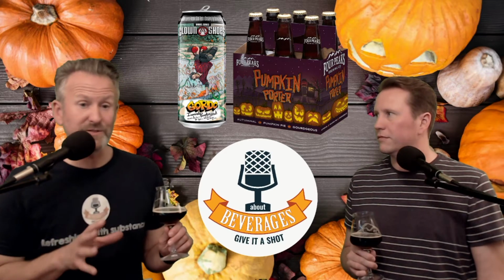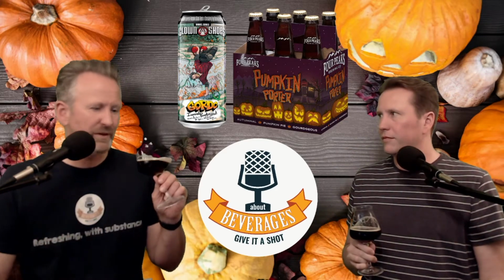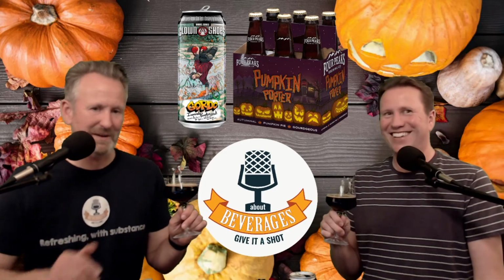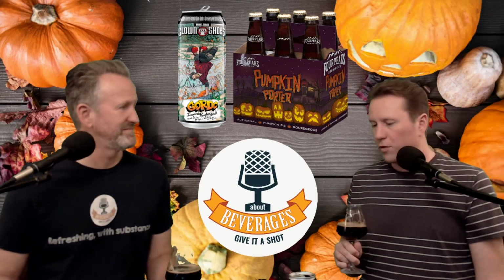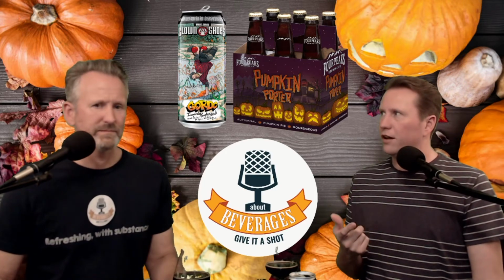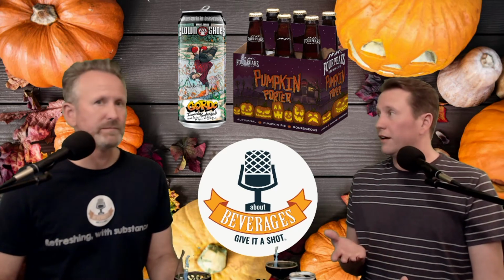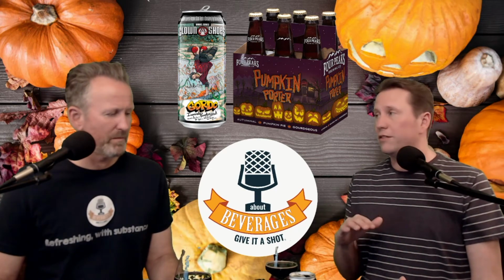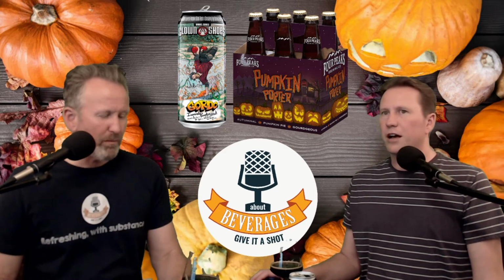A Pumpkin Porter and a Whiskey Barrel-Aged Pumpkin Stout? Four Peaks and Clown Shoes Brewing.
This is the week we finish what we started last week as we complete our pumpkin beer journey for 2020. This week we move to the darker side in search of seasonally inspired beer deliciousness. For this episode we will be trying the Four Peaks Pumpkin Porter and Clown Shoes Brewing Gordo Imperial Pumpkin Stout aged in Whistle Pig Rye Whiskey Barrels. Based on the descriptions and what we know about these breweries, we are hoping we saved the best for last.  What did we think? What do you think?